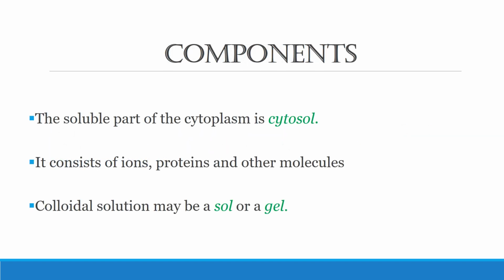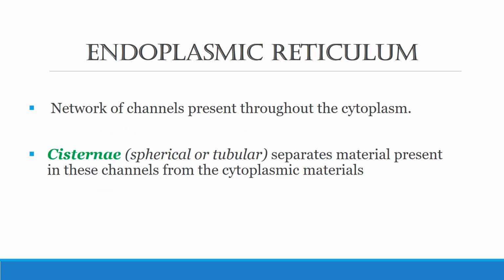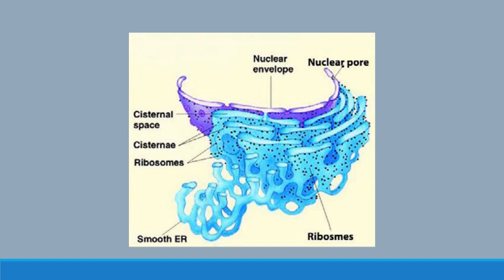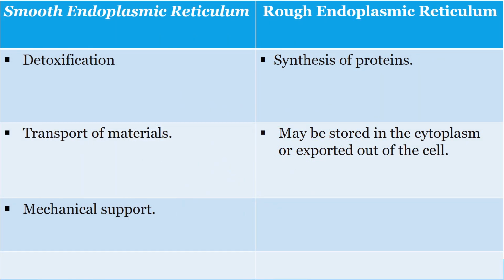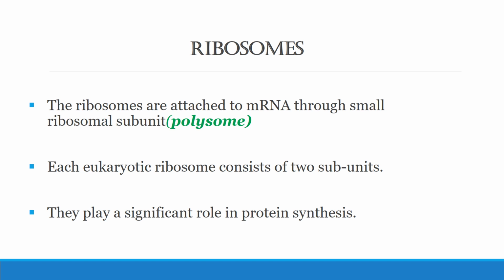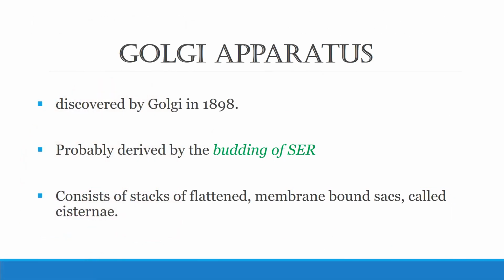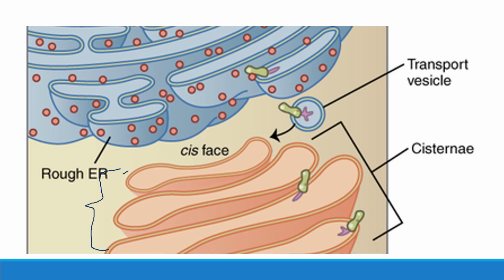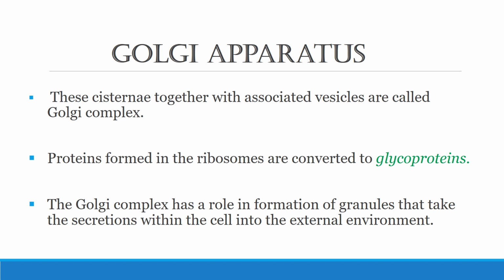Learning Biology Online| Cytoplasm, Cell Organelles| Class 11th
Learning Biology online aims to discuss basic of biological knowledge that cover the core understanding of the domain for 9th, 10th grade (Matric & O' level students) and intermediate (F.Sc. & A' levels).
Looking for an ultimate study guide for the chemistry of cytoplasm and basics of cell organelles in Class 11th biology? Look no further! This video covers all  you need to know, perfect for premedical students